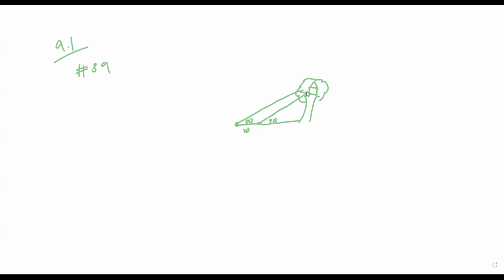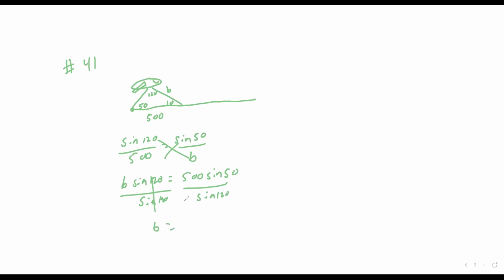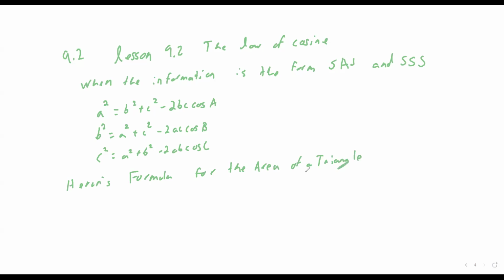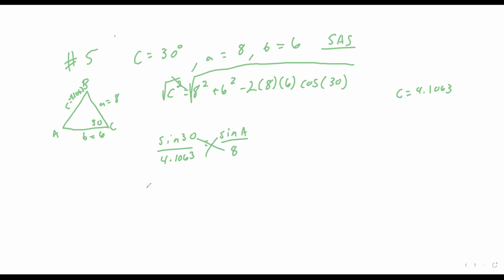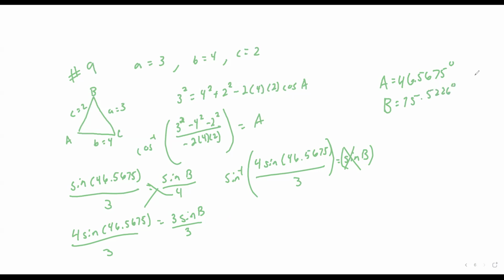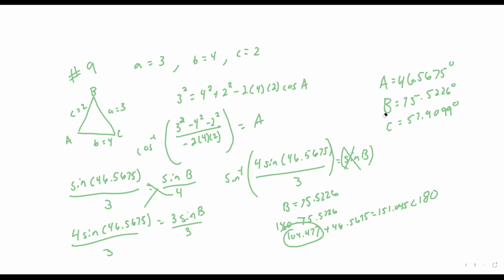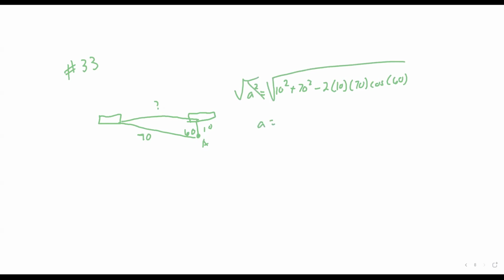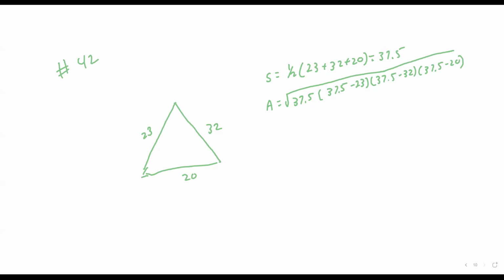Pre-Cal 9.2 The Law of Cosines